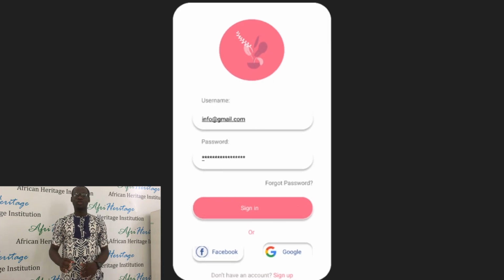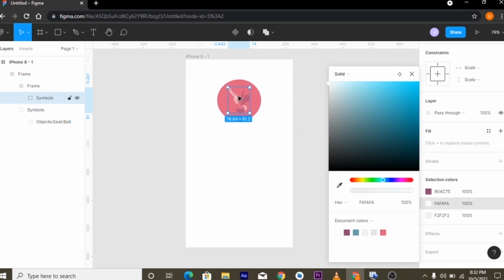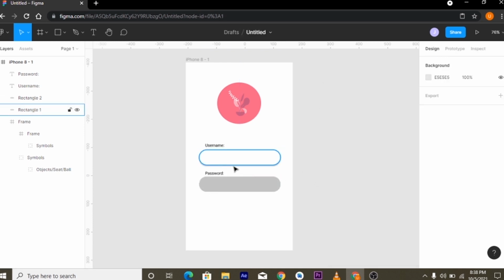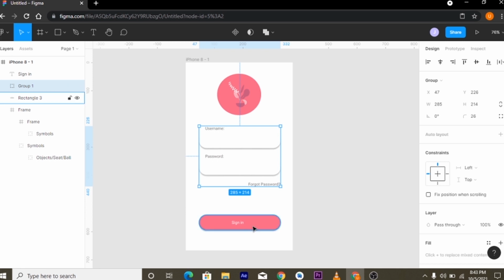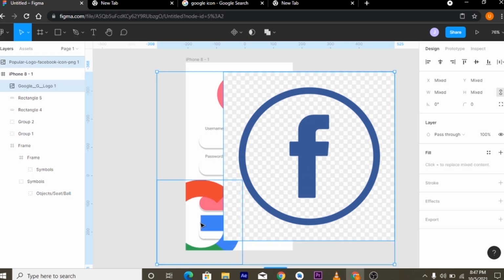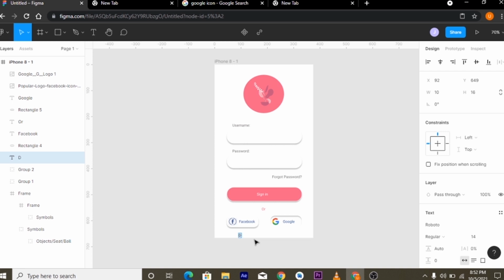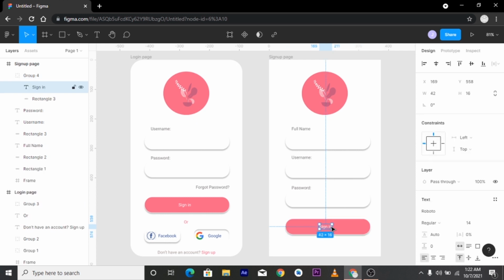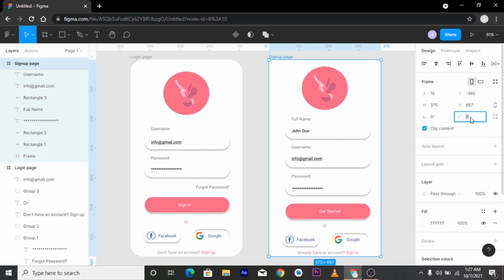Figma Mobile App Design Tutorial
In this Figma Mobile App Design Tutorial, you are going to learn how to design a Modern Mobile App in Figma. Figma is a free UI Design tool used creating Mobile App UI and UX.